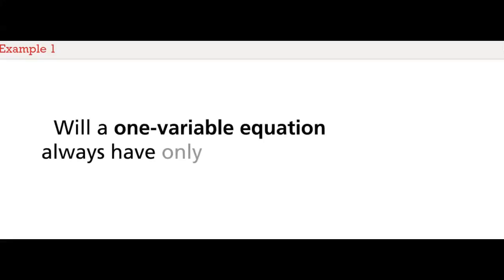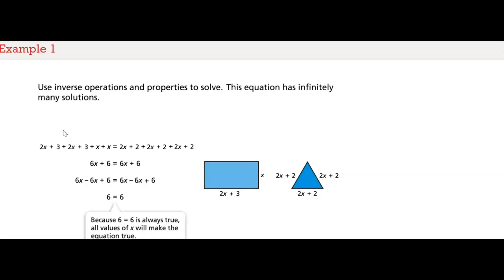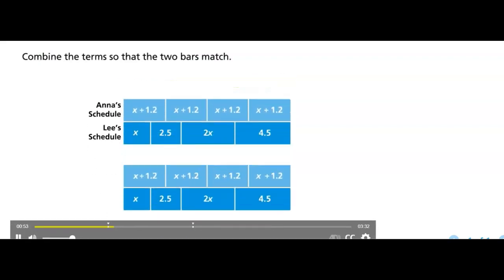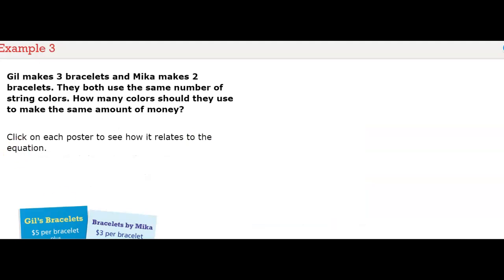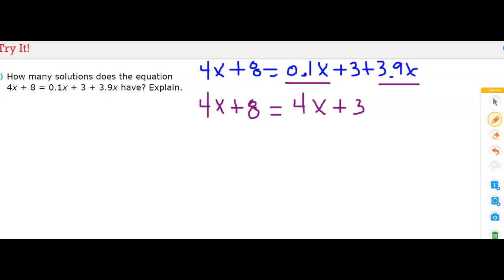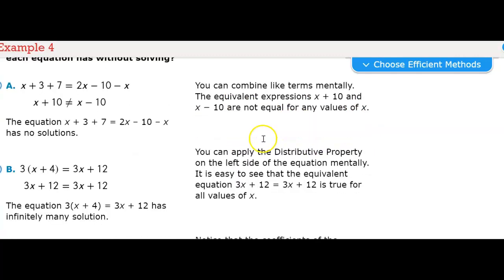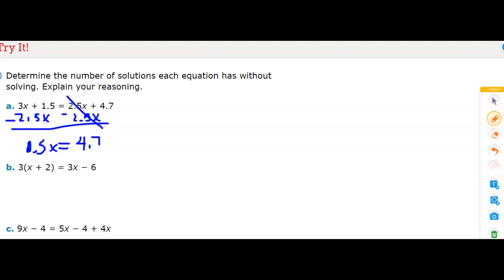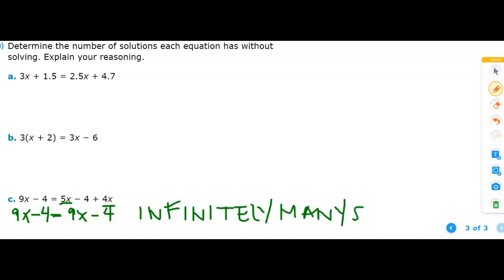3-6 Equations with No Solutions or Infinitely Many Solutions